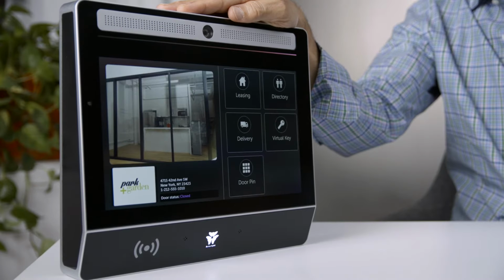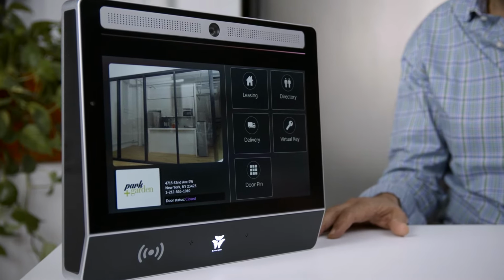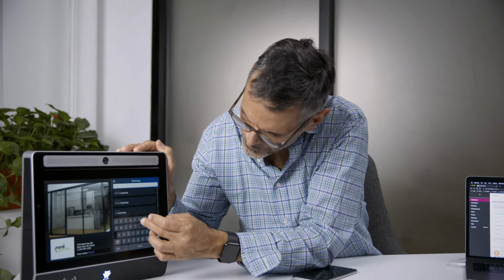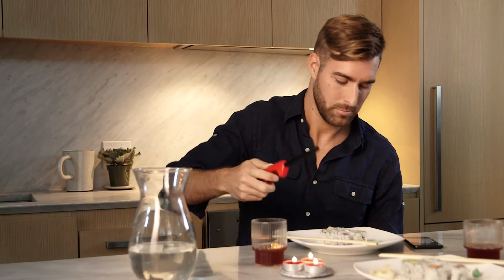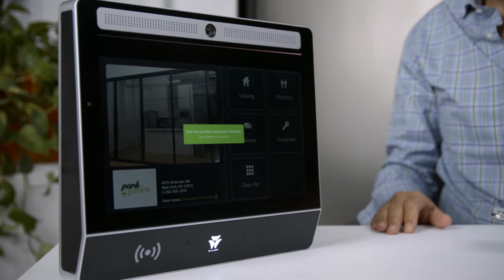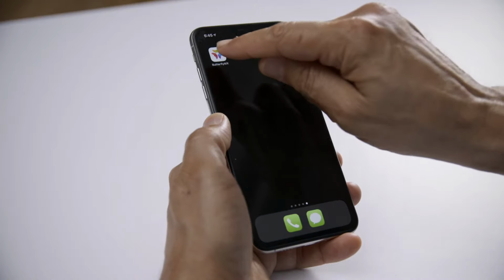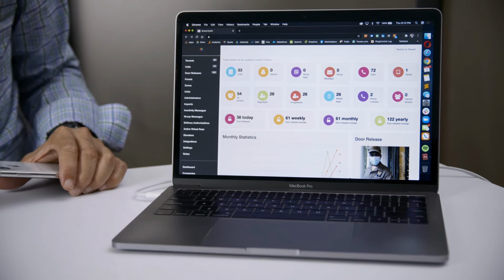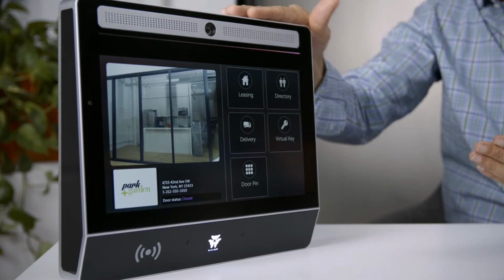ButterflyMX - Demo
ButterflyMX allows you to open and manage doors & gates from a smartphone.